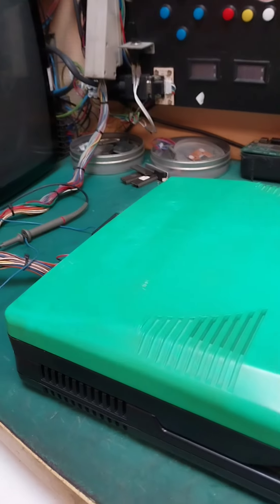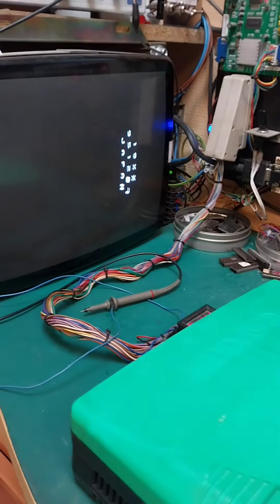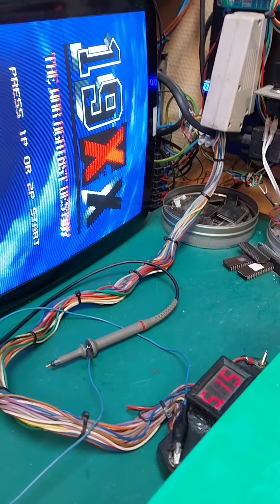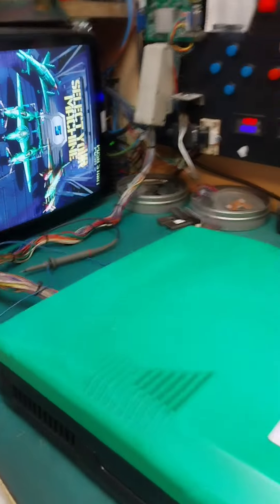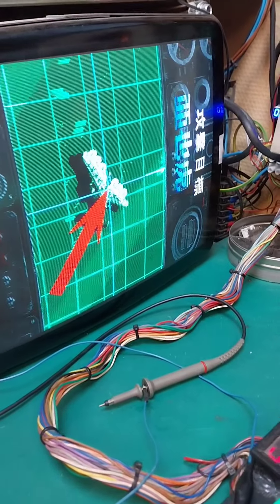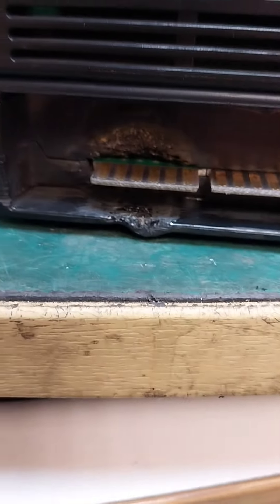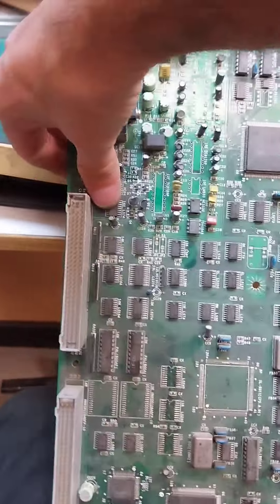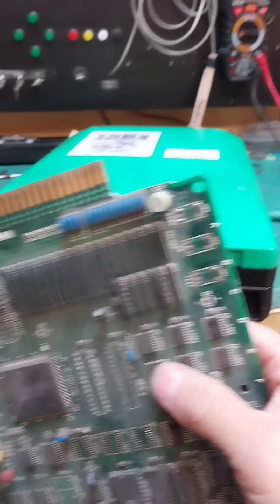Restauro un conector jamma quemado